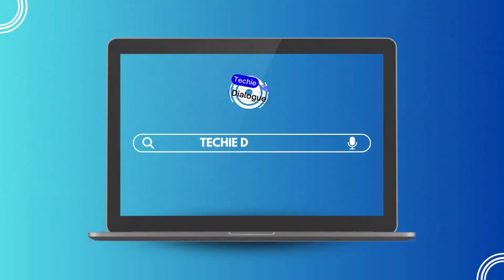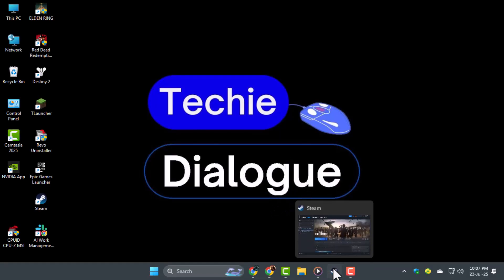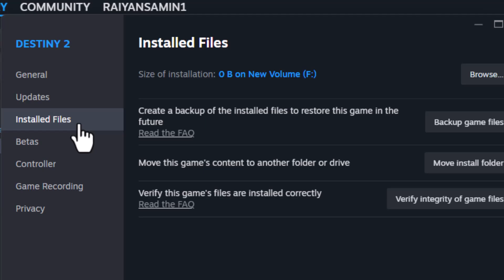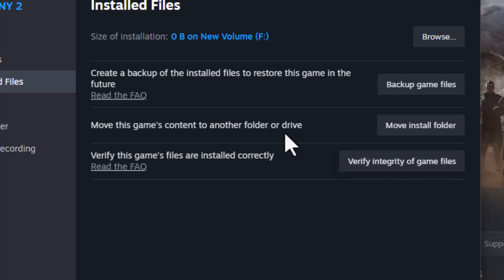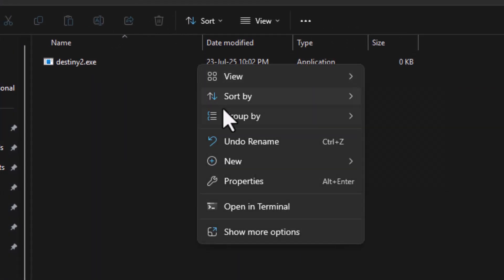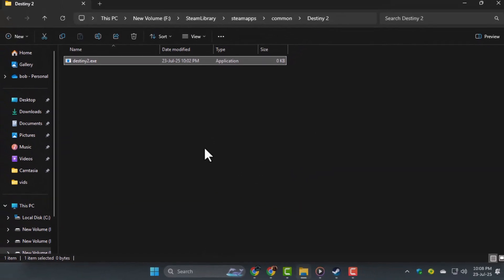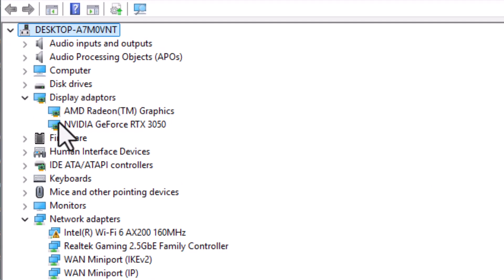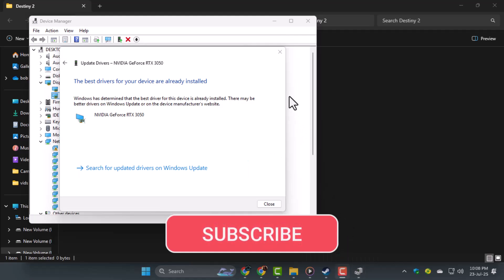How To Fix Destiny 2 Crashing On Steam PC - Full Guide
How To Fix Destiny 2 Crashing On Steam PC

Destiny 2 is a popular online multiplayer shooter, but many players face frustrating crashes while playing on Steam. These crashes can happen during startup, in the middle of gameplay, or randomly on desktop. It disrupts the experience and can be caused by outdated drivers, corrupted files, or system conflicts. Understanding why Destiny 2 crashes is the first step toward fixing it. In this video, Techie Dialogue explores the common reasons behind these issues and how they affect your gaming performance on PC.

- Destiny 2 crashing on Steam PC fix
- How to stop Destiny 2 from crashing on Windows
- Destiny 2 crash to desktop troubleshooting
- Fix Destiny 2 startup crash on PC
- Destiny 2 freezing and crashing solution